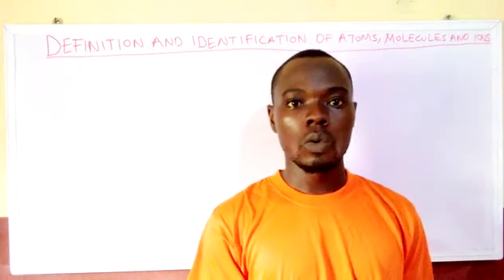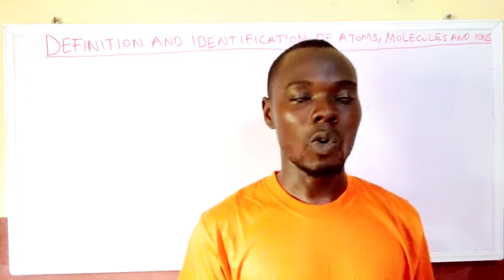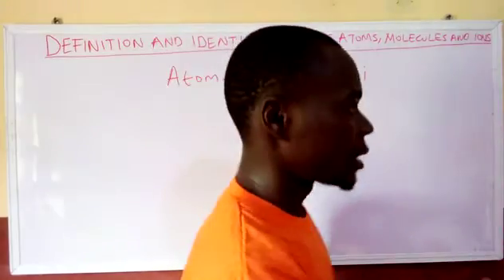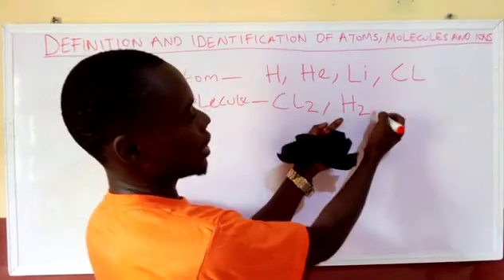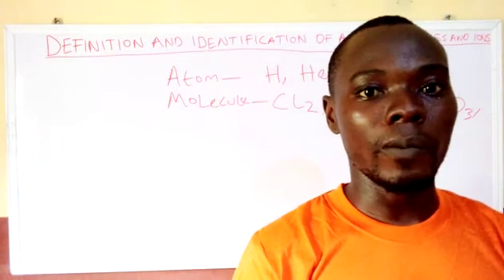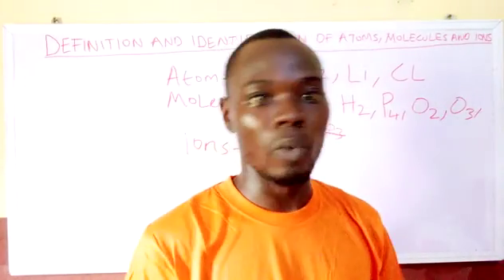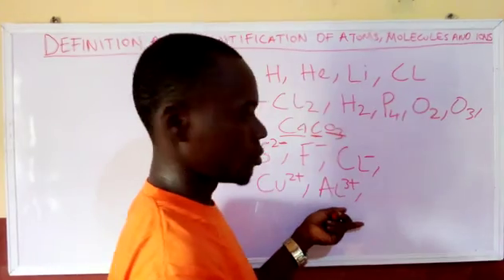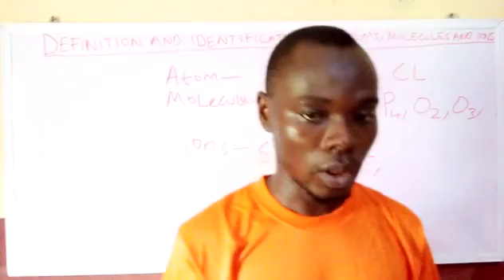Definition and identification of atoms, molecules and ions.